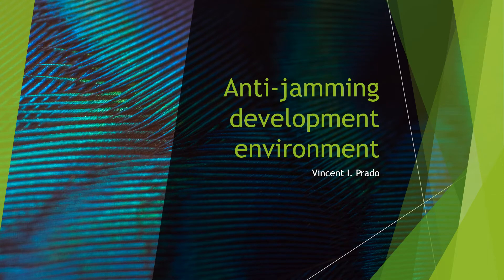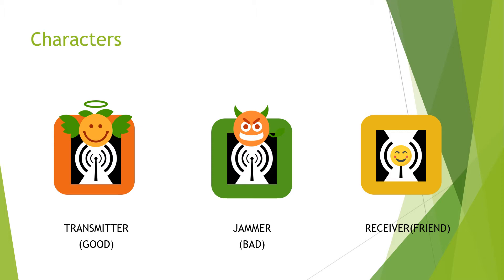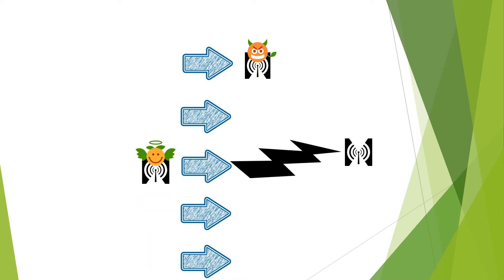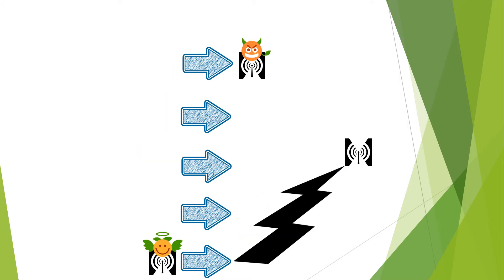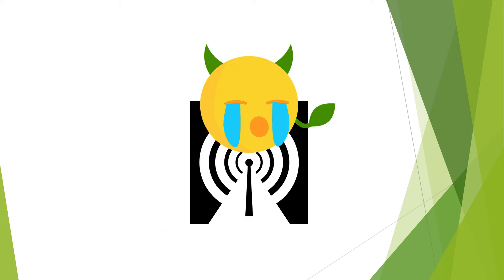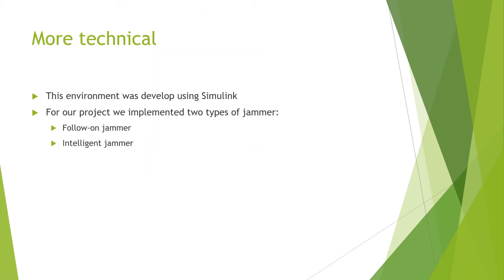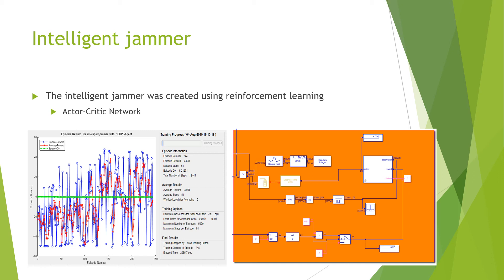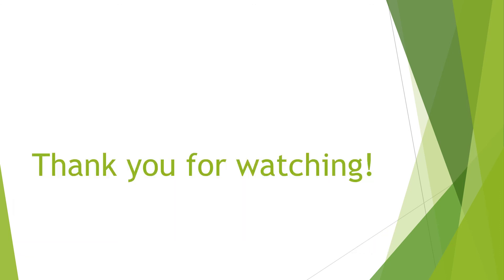Vincent Prado HF REU 2019